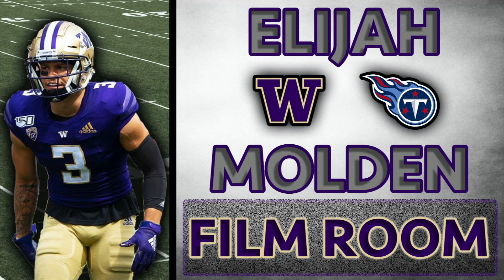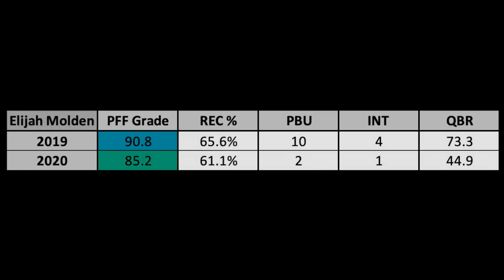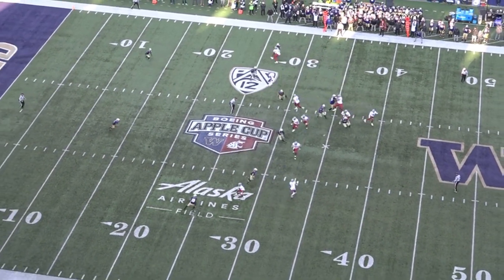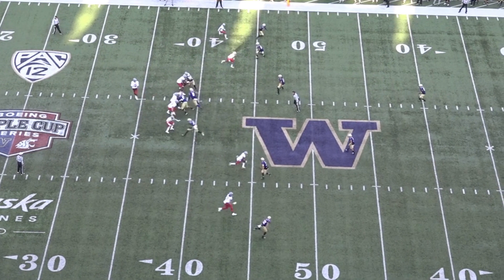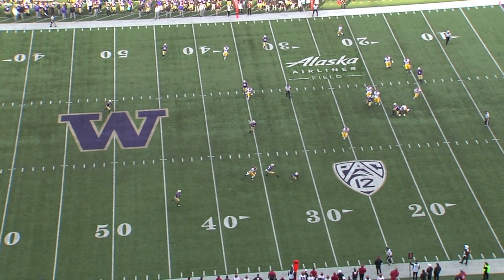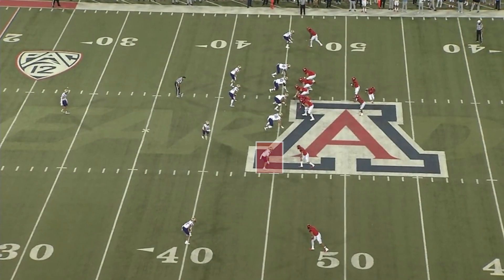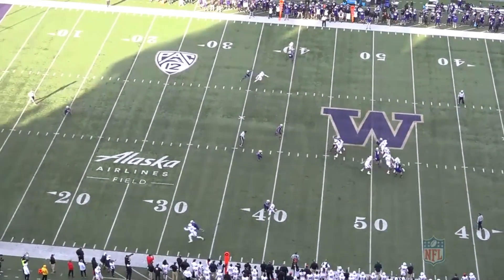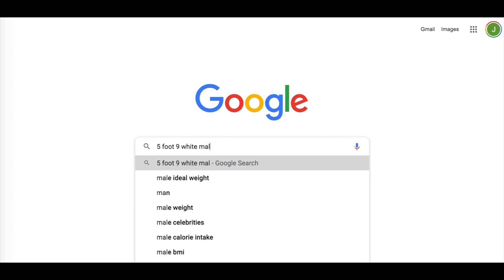Film Room: Elijah Molden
Breaking down the Tennessee Titans' 3rd round draft pick, Elijah Molden's All 22 Film.